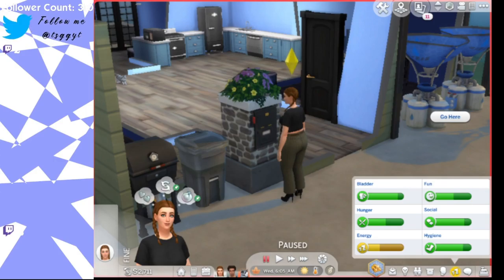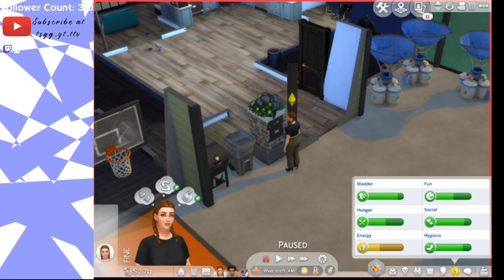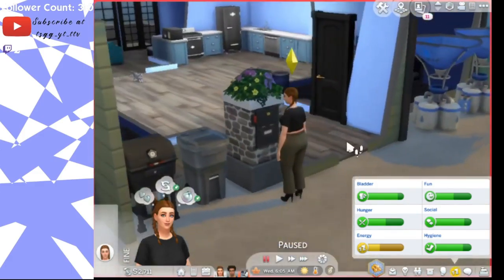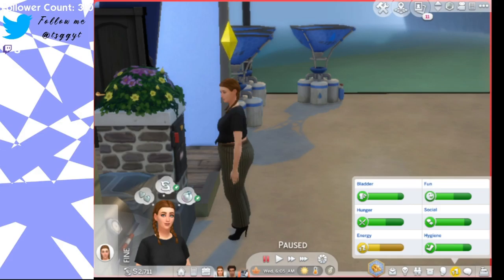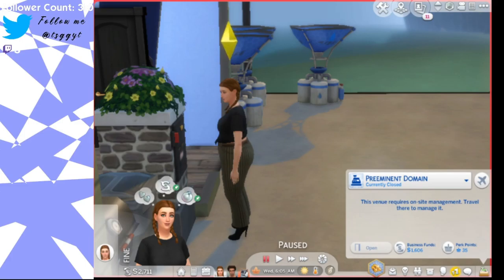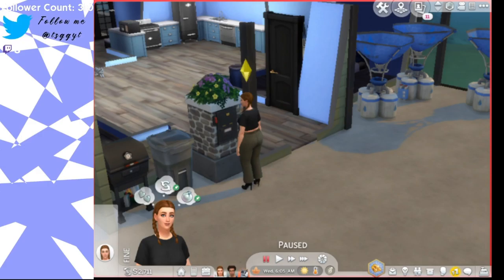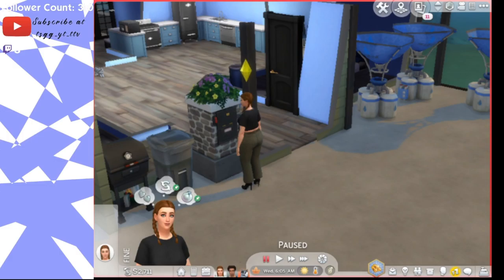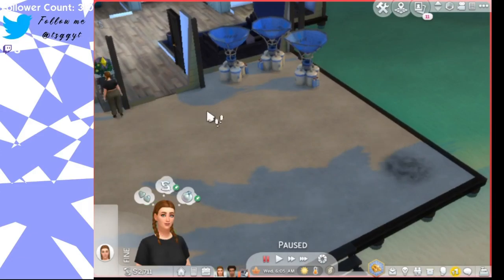🏪Owning a Store🏪 // Rags to Riches Part 7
This was a twitch stream. So the editing might suck.